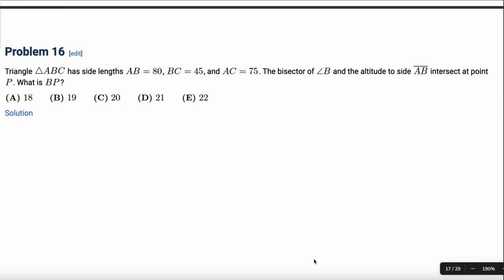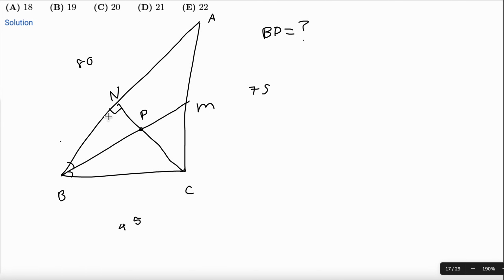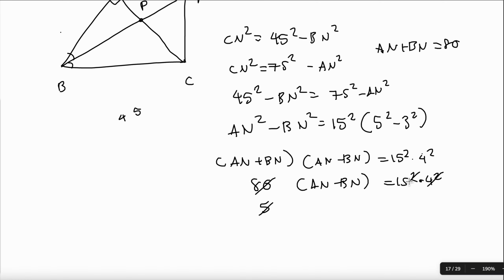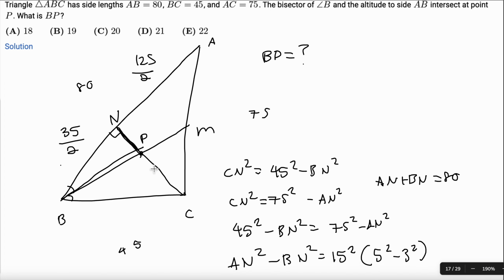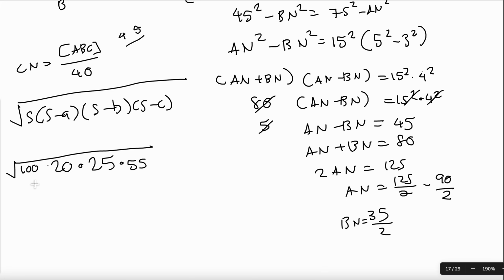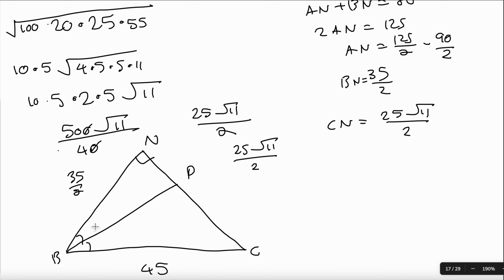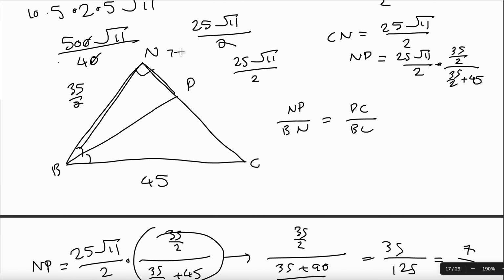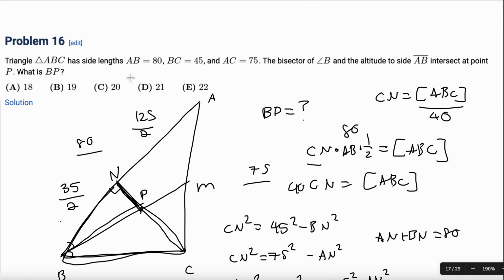NO Trig | 2025 AMC 12A Problem 16